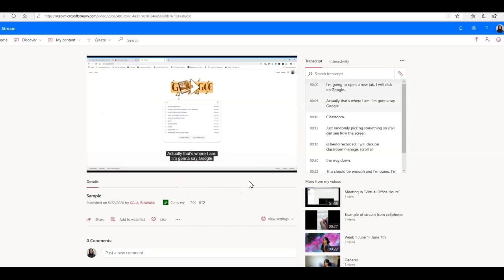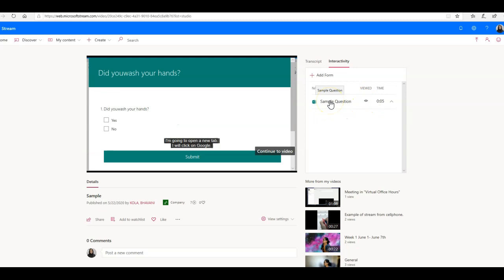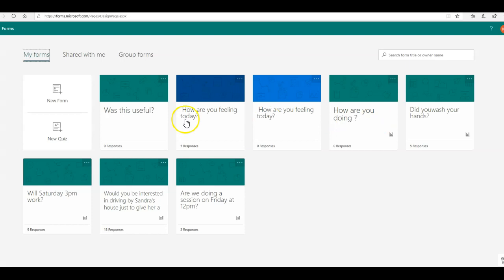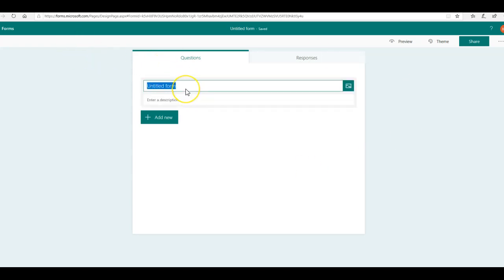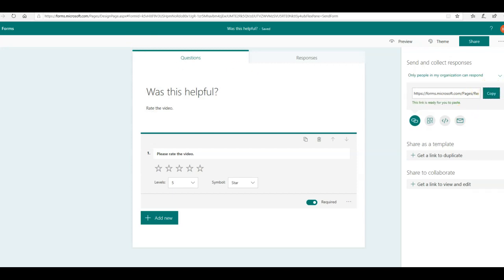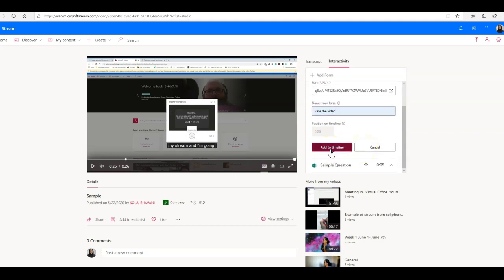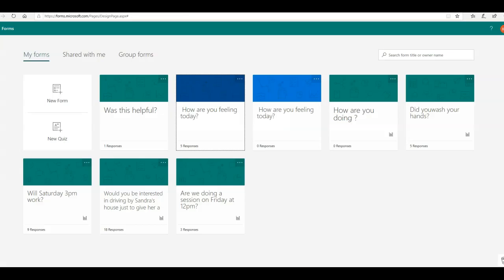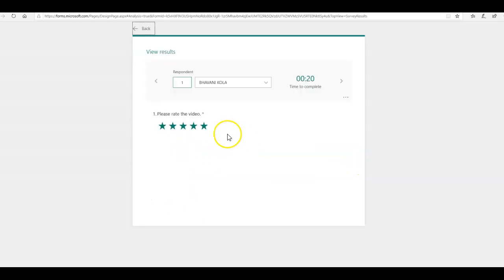Insert Poll,Quiz or survey in Stream Videos